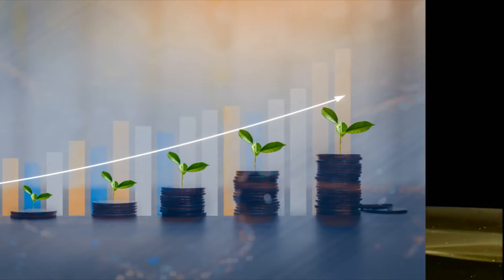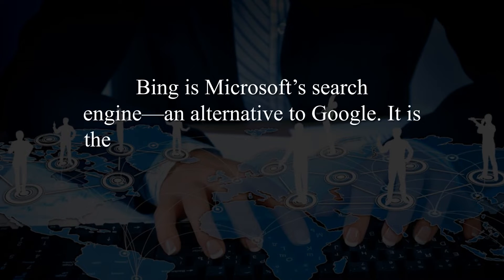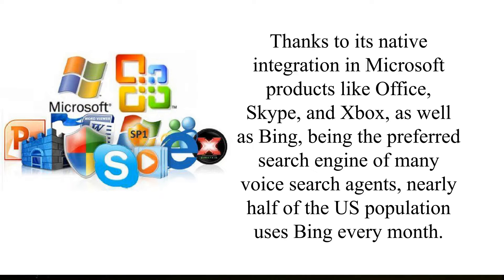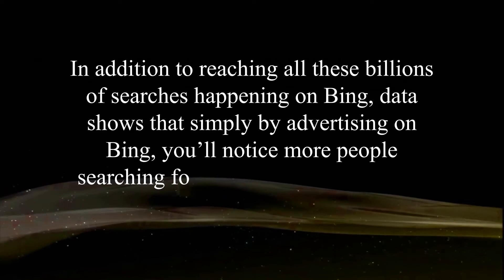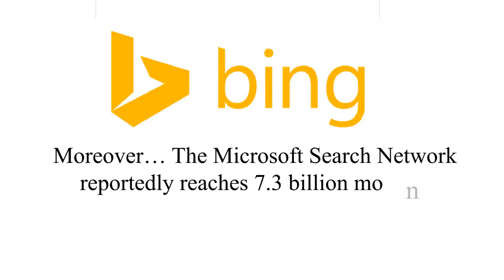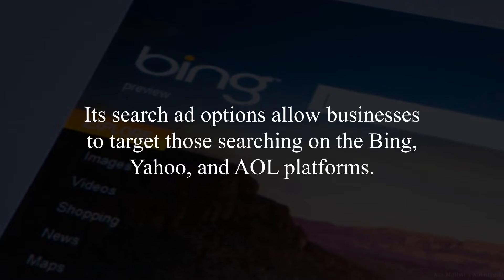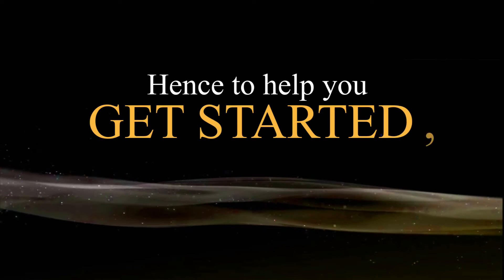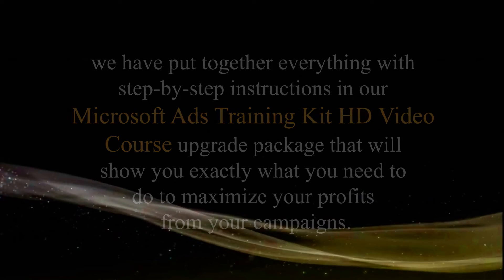Microsoft Ads Training Kit Course (Audios & Videos)